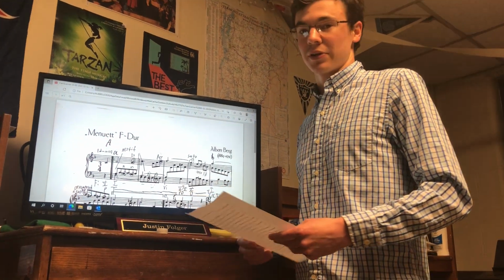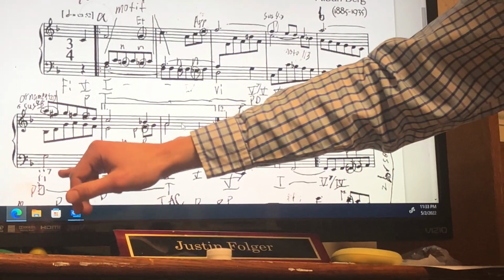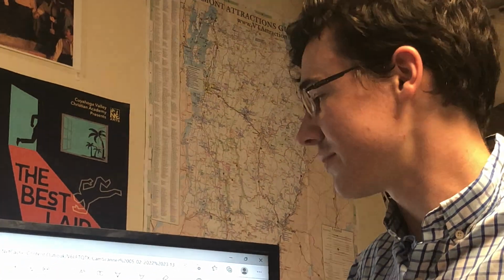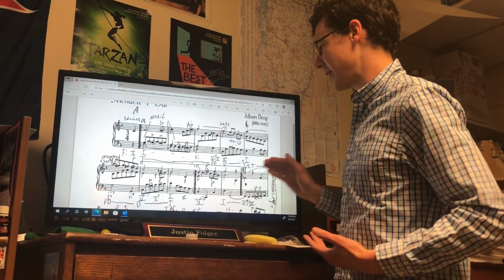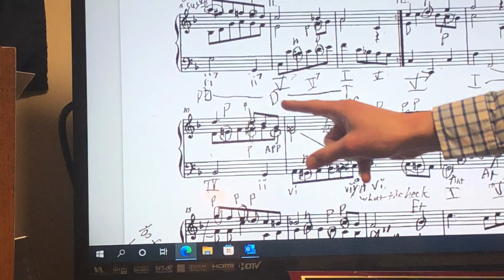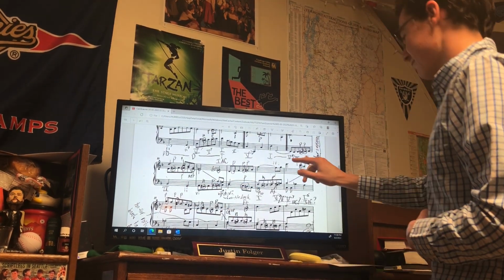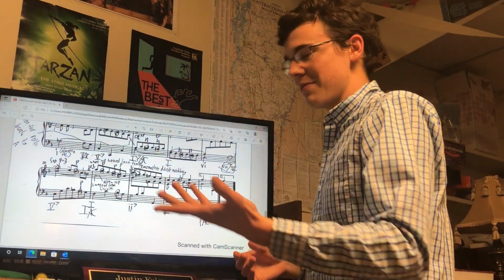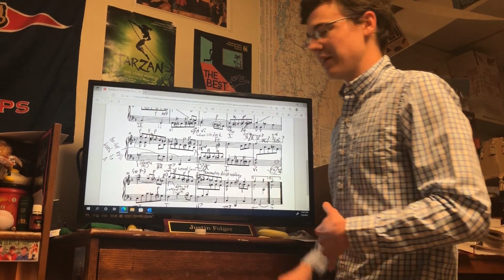Menuett F Dur